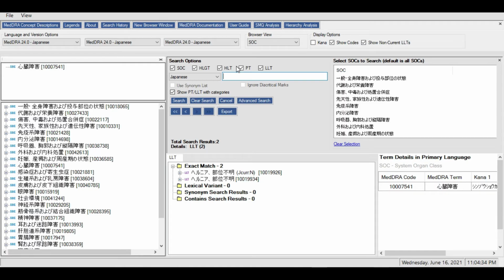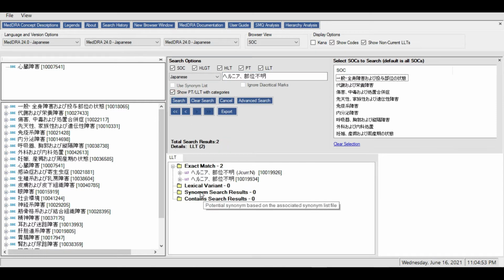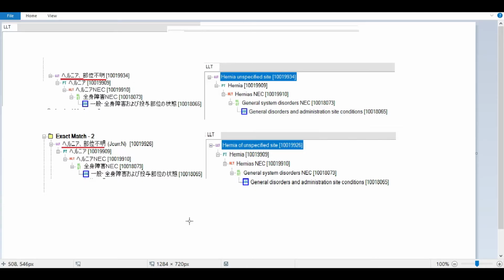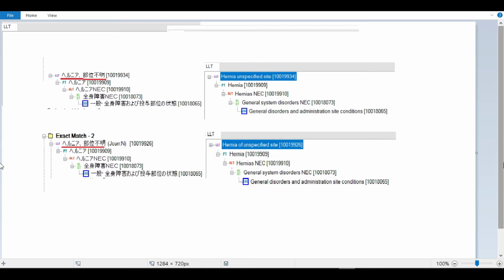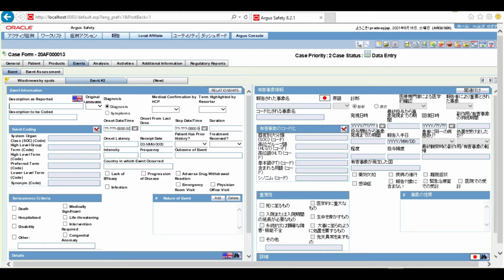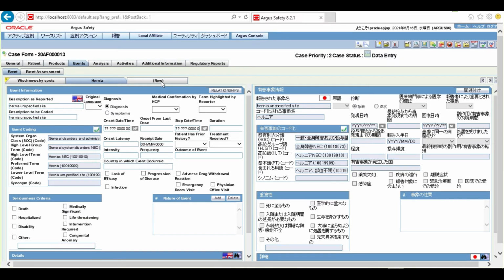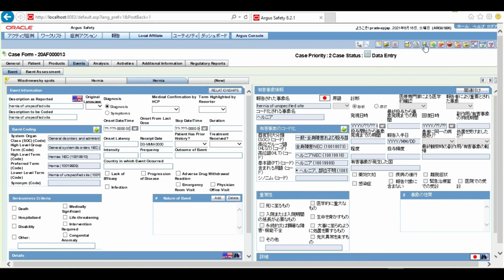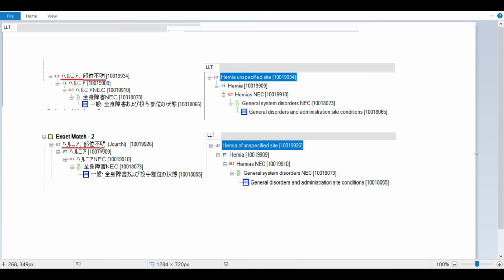Oracle Argus Safety : MedDRA J Non Current Term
This tutorial is to understand the MedDRA J Non Current Term